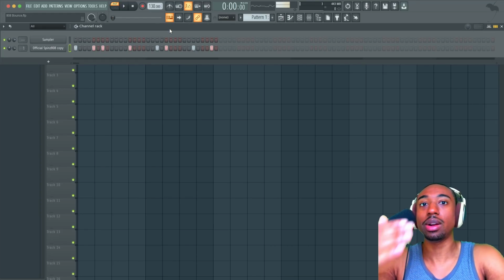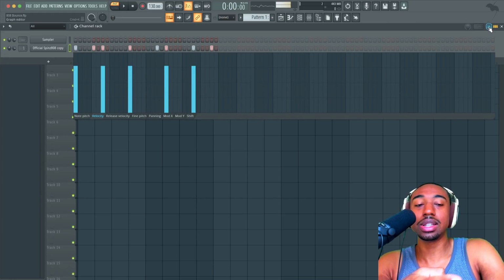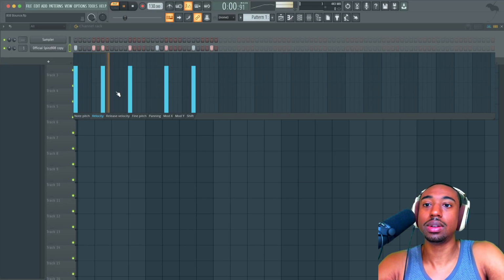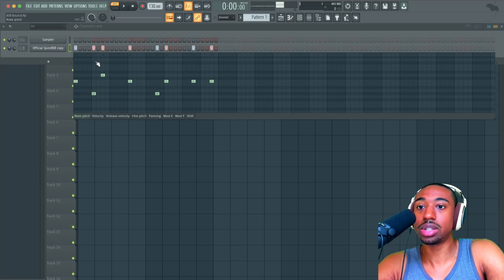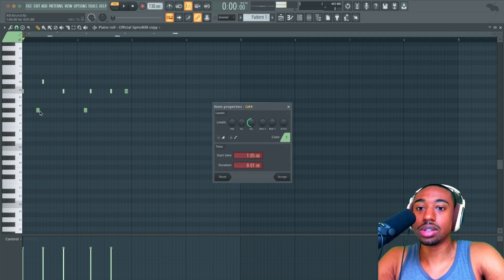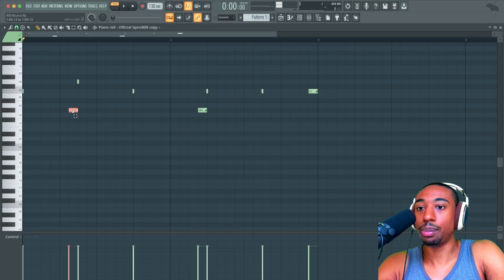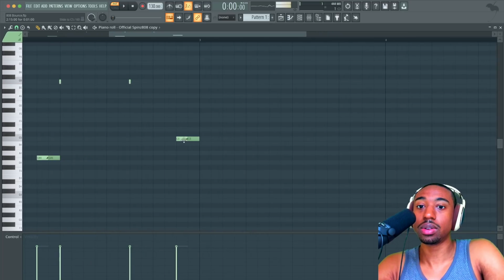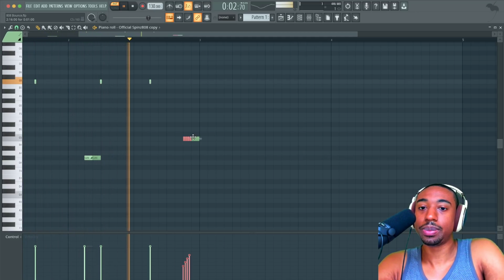How to Make Better 808 Patterns